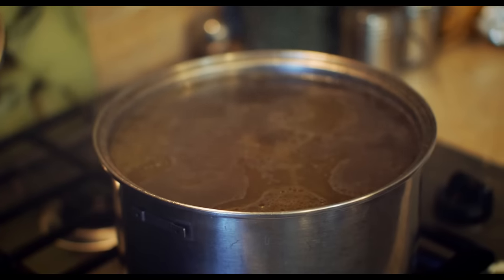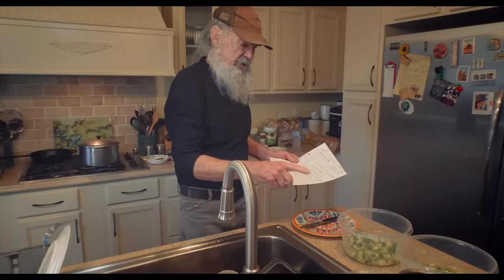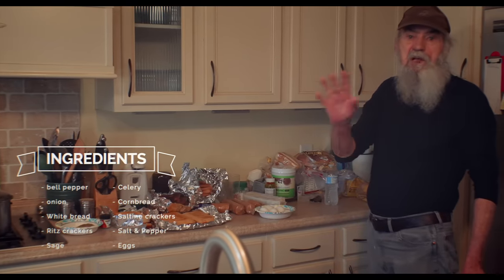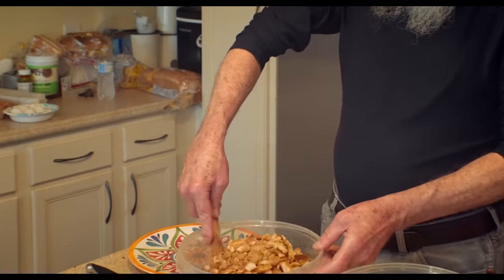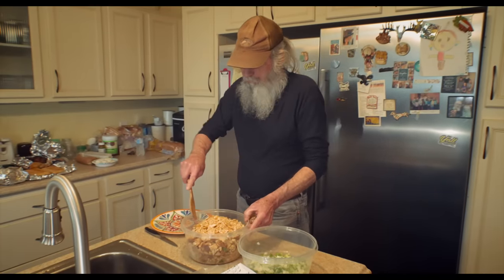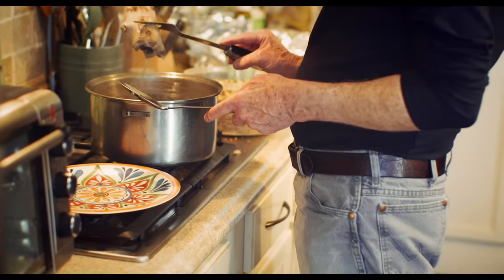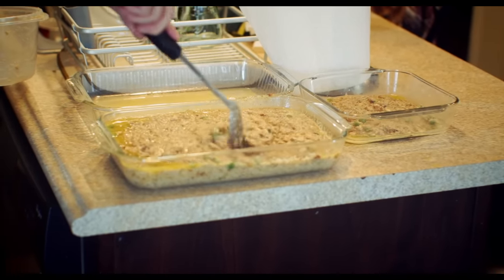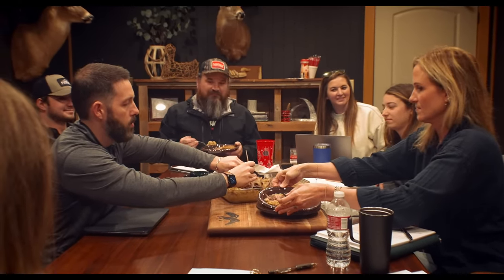Uncle Si crashes the Duck Commander board meeting with his famous Duck Dressing.